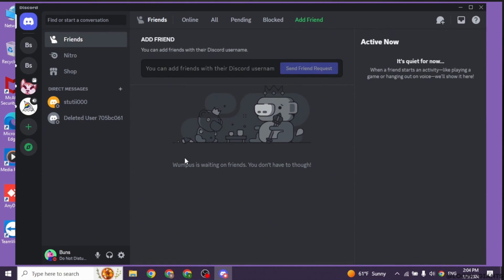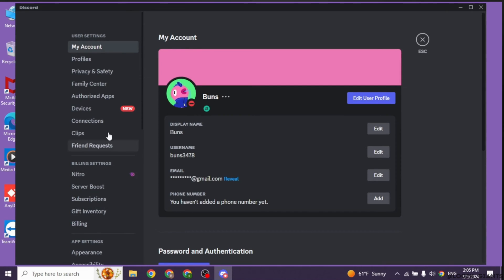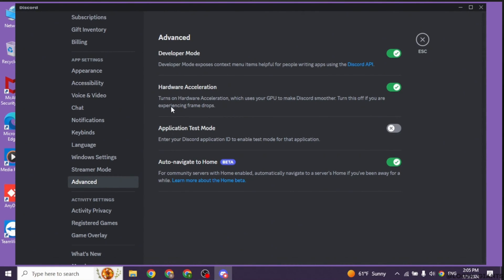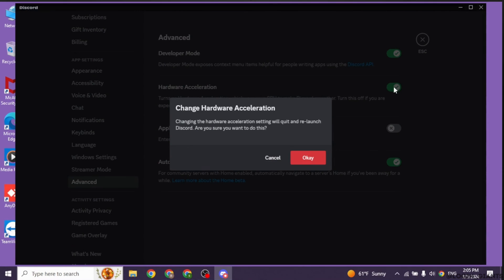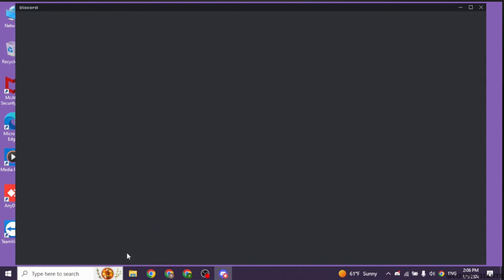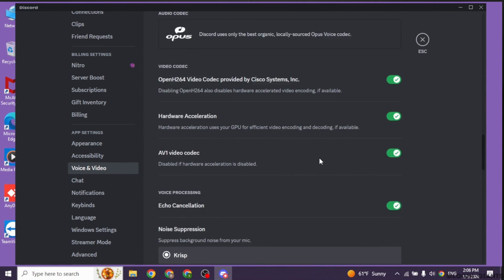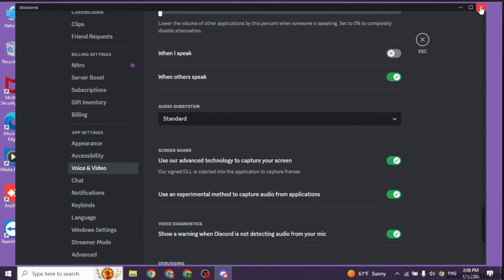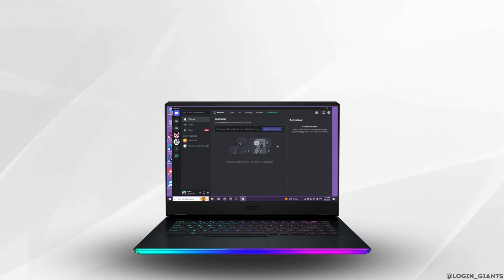Discord – How to Fix Discord Streams Not Loading! | Complete 2024 Guide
🎮🔧 Fixing Discord Streams Not Loading: Complete 2024 Guide

Encountering issues with Discord streams not loading? Our comprehensive guide provides you with step-by-step instructions to troubleshoot and resolve this problem, ensuring you can enjoy seamless streaming experiences on Discord without interruptions.

In this guide:
0:00 - Introduction
0:05 - Discord – How to Fix Discord Streams Not Loading! | Complete 2024 Guide

Unlock the solution to Discord streams not loading with our detailed instructions. Whether it's adjusting stream settings, updating Discord, or troubleshooting network issues, we'll walk you through the steps to ensure smooth streaming on Discord in 2024.

Get back to streaming with ease using our complete guide to fixing Discord streams not loading!